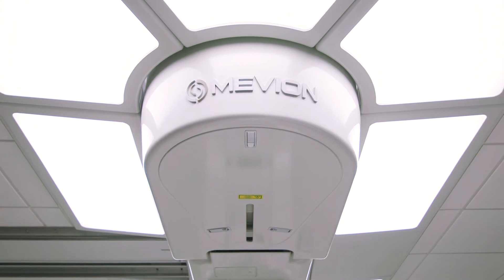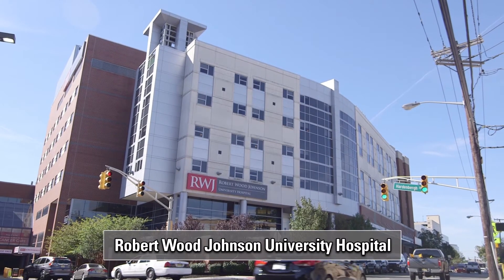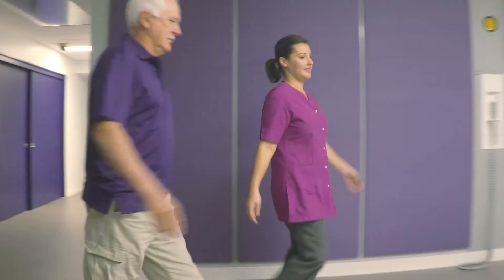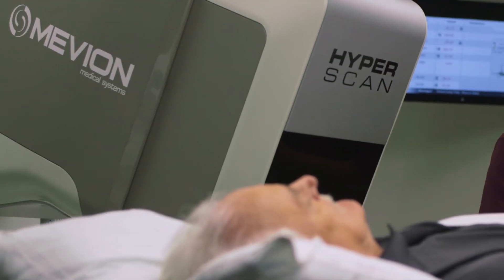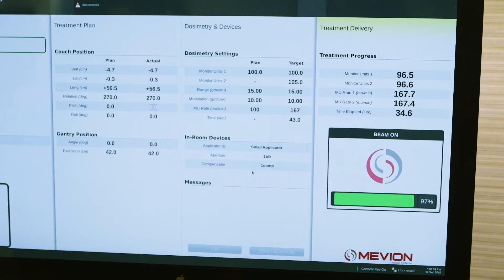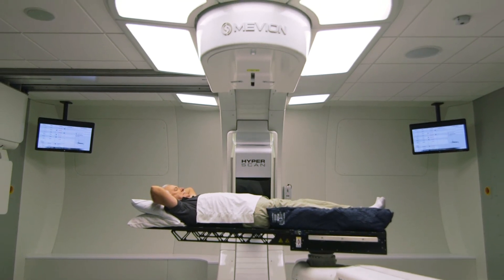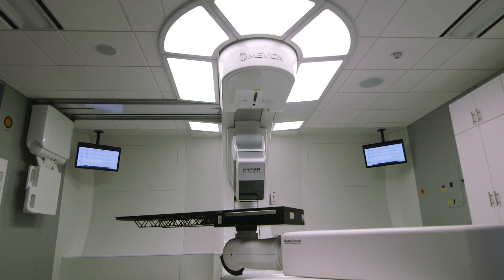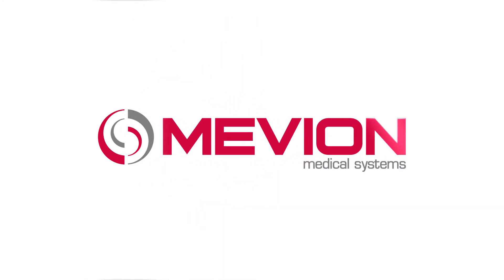MEVION S250 Series™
The MEVION S250 Series™ is elegantly designed to deliver
high-powered, efficient proton therapy treatments — optimizing
both the outcomes and the economics of proton therapy. Built upon
the world’s only gantry-mounted proton accelerator and benefitting
from our patented direct beam technology, the MEVION S250
Series delivers on the therapeutic promise of proton therapy while
enhancing beam quality, stability and uptime. The result is reduced
system complexity, higher reliability and throughput, and lower
capital and operating costs — making the MEVION S250 Series a
compelling, financially viable solution for all cancer centers.